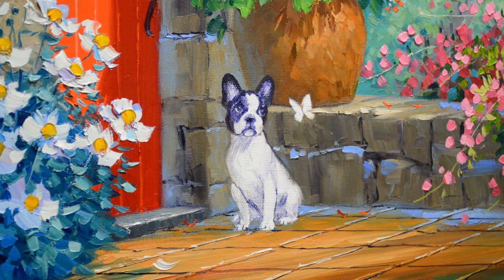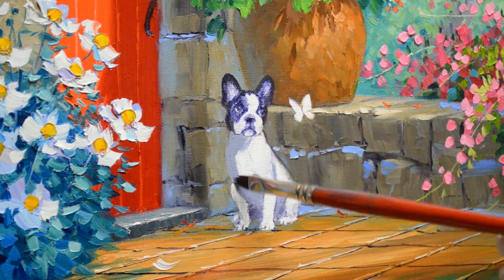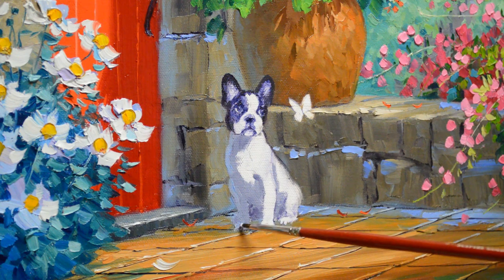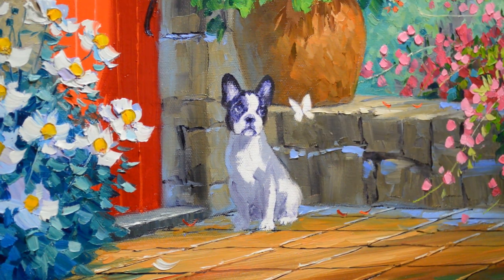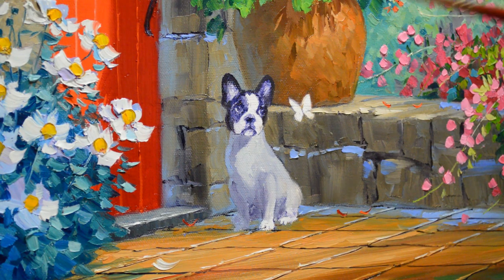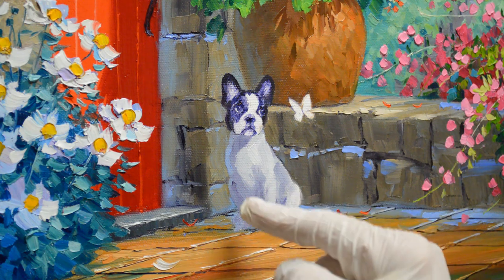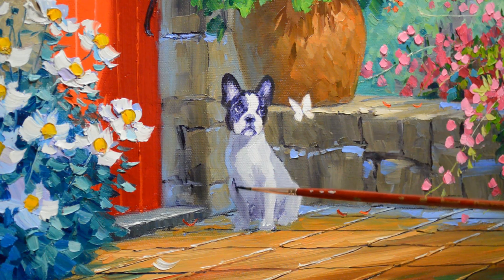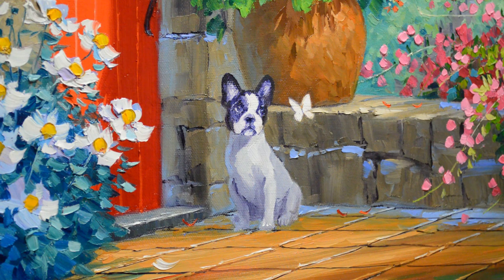SENKARIK - DAISY'S PLACE: Part 4A Painting Miss Daisy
Senkarik paints a French Bulldog, this is the first video of the two part series. To see the rest of the step by step process of this painting please visit MIKKI SENKARIK'S BLOG: